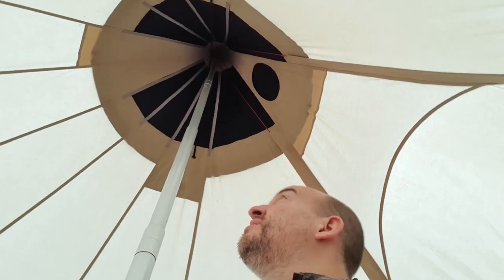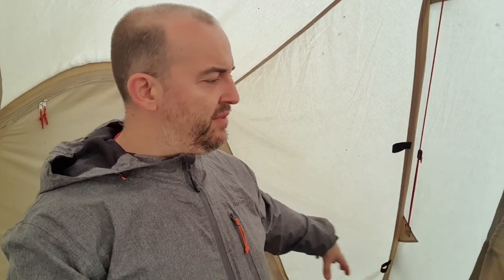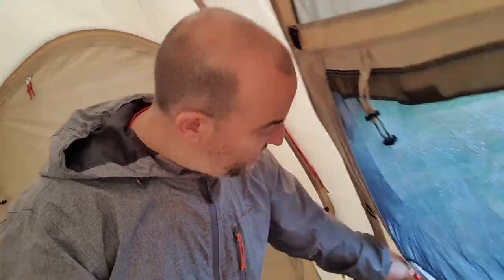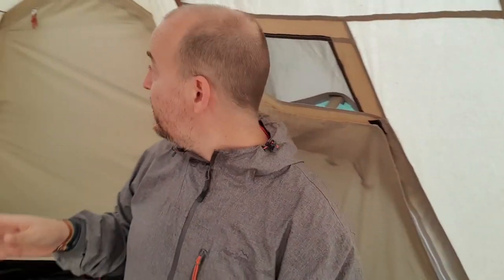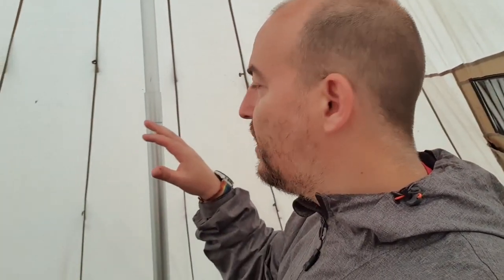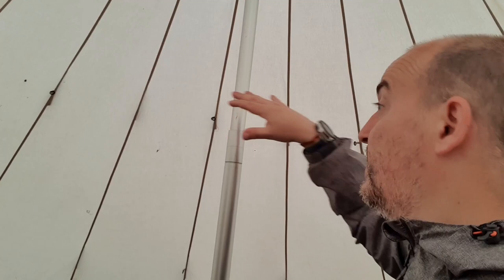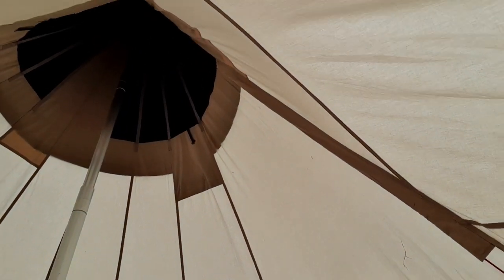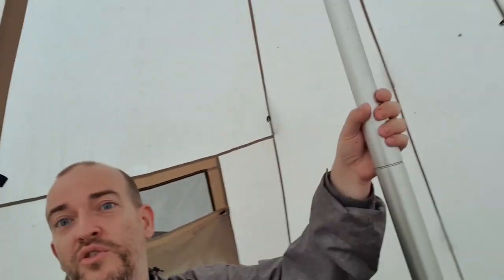Gear Review - Robens Kiowa 10 man Tipi Tent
This is our family tent and we love it! We had two specifications when we bought it... that bushcraft Dave could stand up in it and there were no flat bits to catch water but we've got so much more than that. We would buy the same tent again in an instant even if it is really...really... heavy!